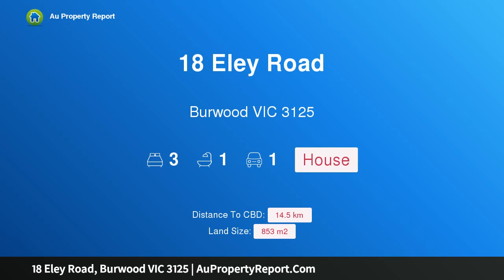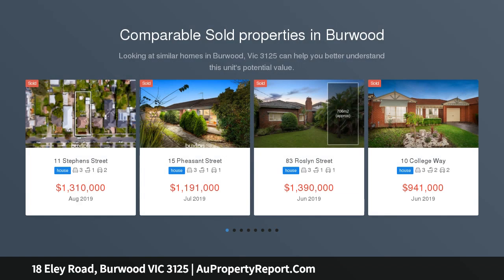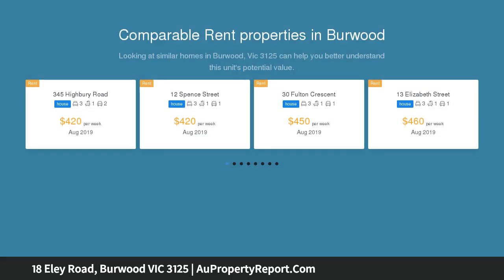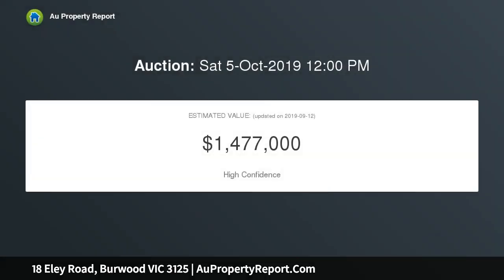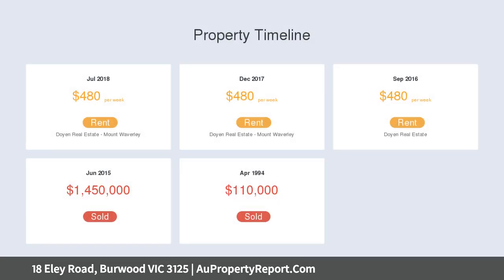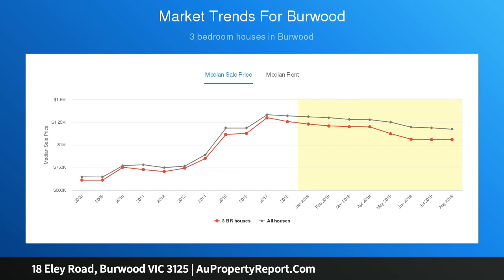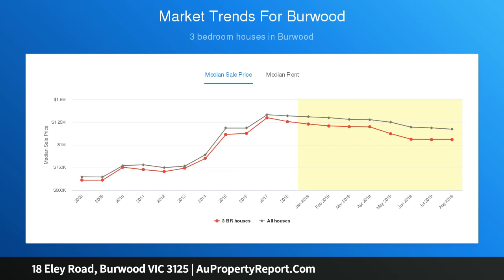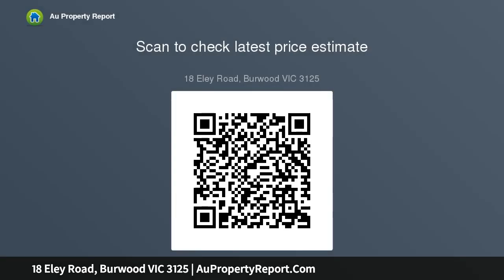18 Eley Road, Burwood VIC 3125 | AuPropertyReport.Com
18 Eley Road, Burwood VIC 3125
Property Type: house
Bedrooms: 3
Bathrooms: 3
Car Space: 1
A Developer’s Dream